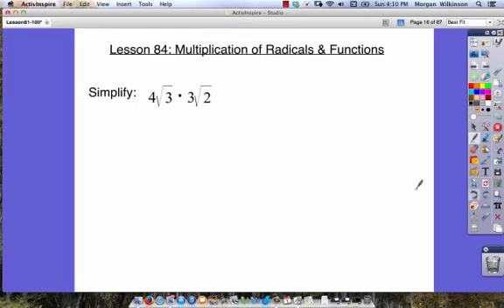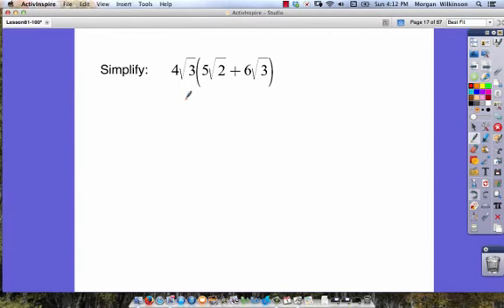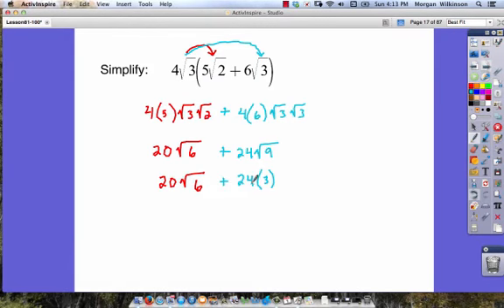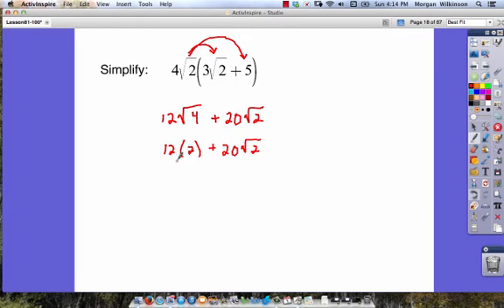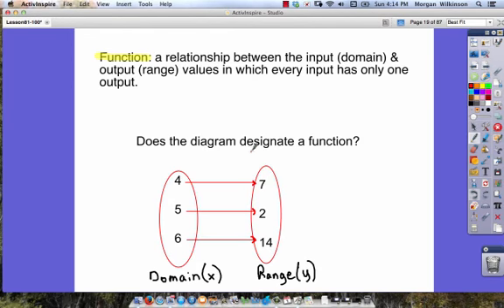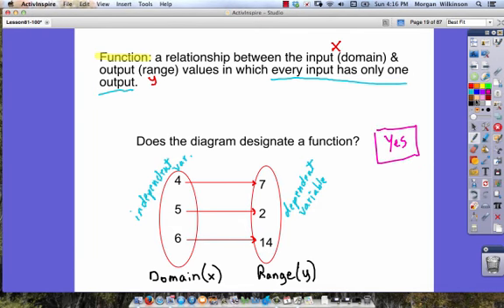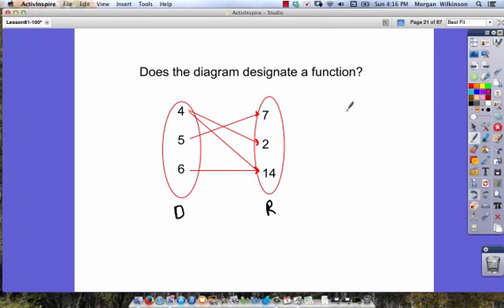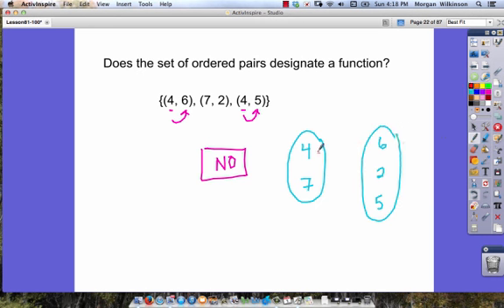Algebra 1 Lesson 84